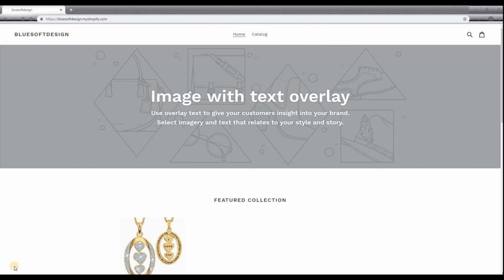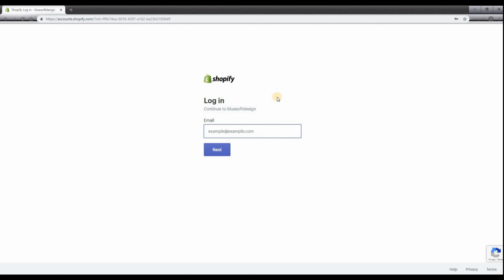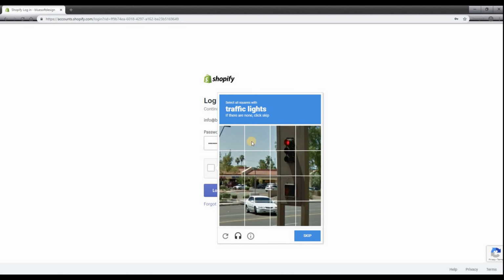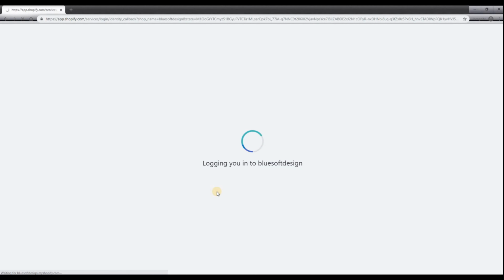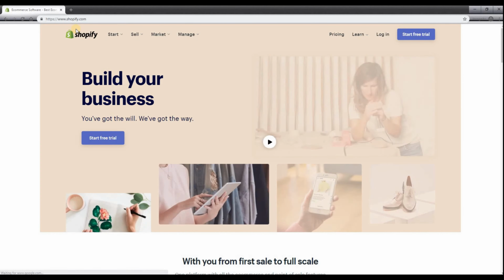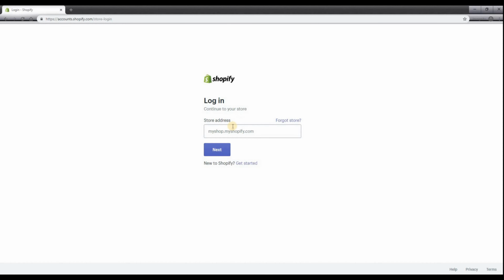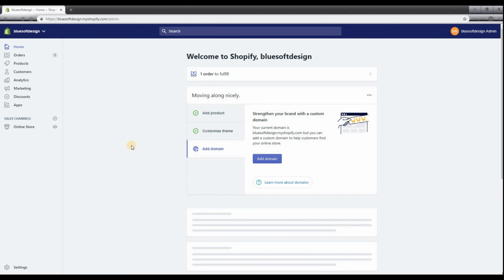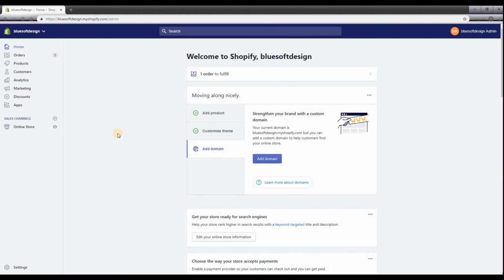Shopify Tutorial - How To Access The Shopify Admin Dashboard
Here is our first of many videos on how to manage and control your Shopify website. This video explains how to access the administrative backend of your Shopify store where you can manage everything from customers and orders to site style and marketing.